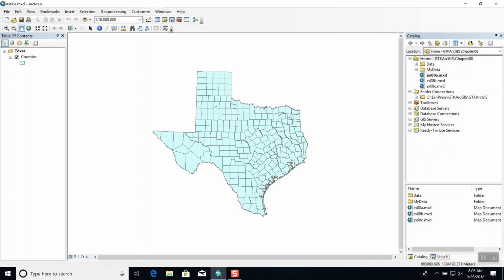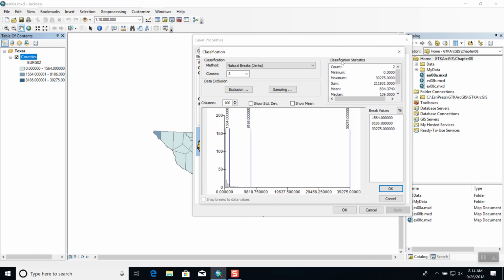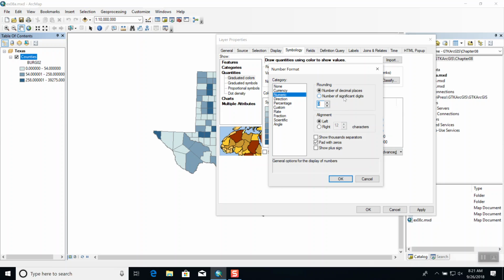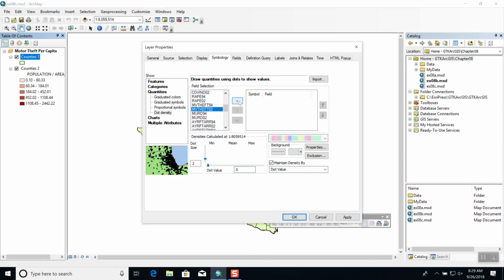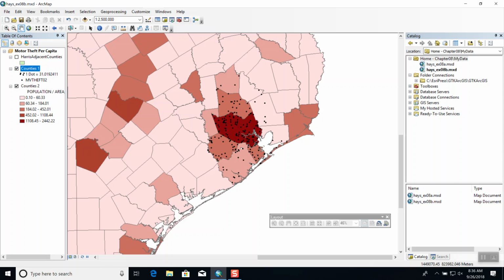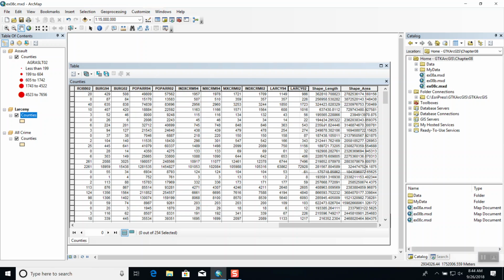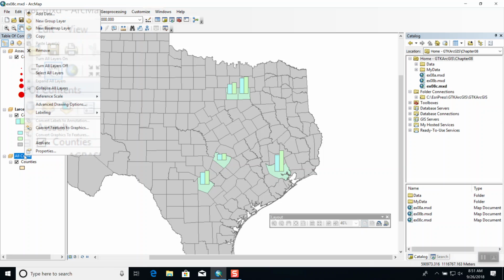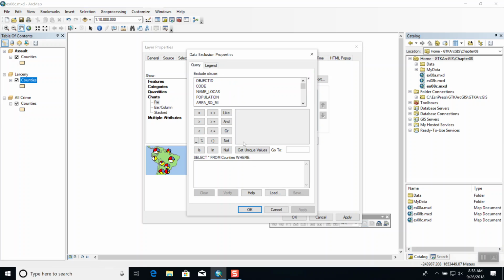Introduction to GIS - 9/26/2018 8:59:05 AM